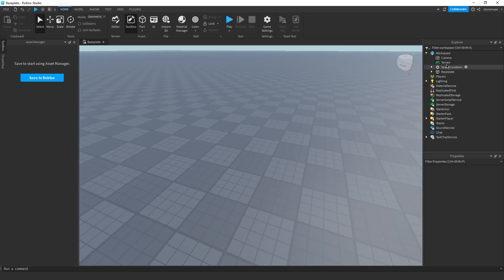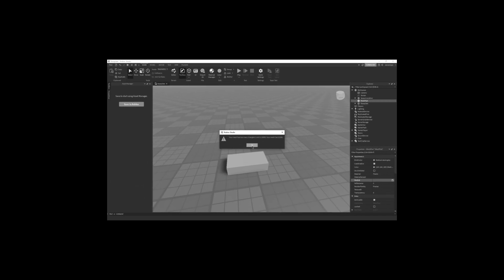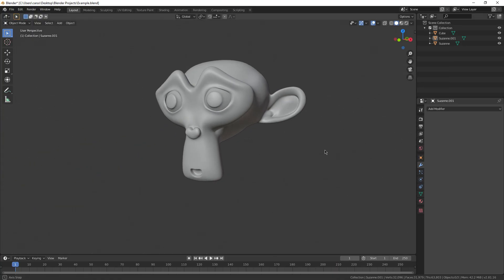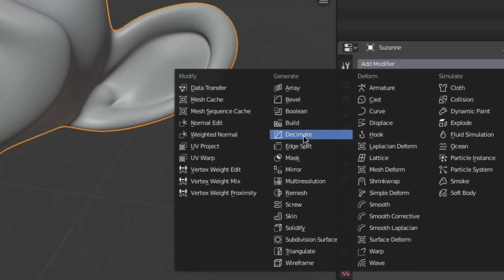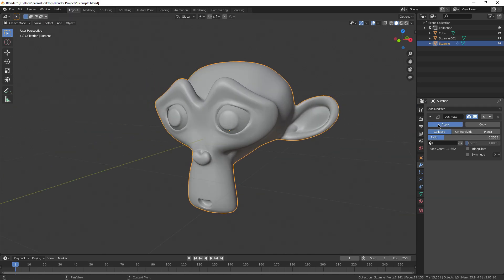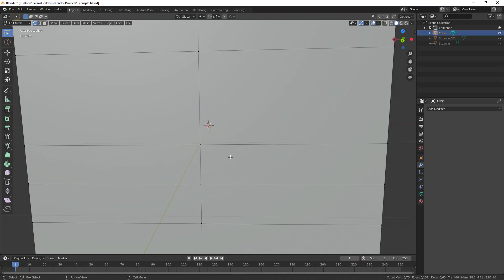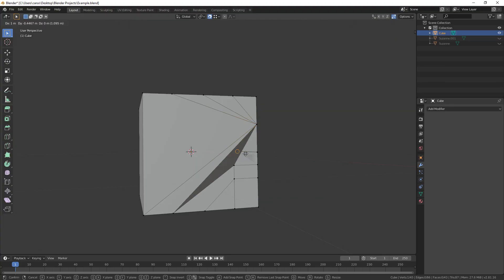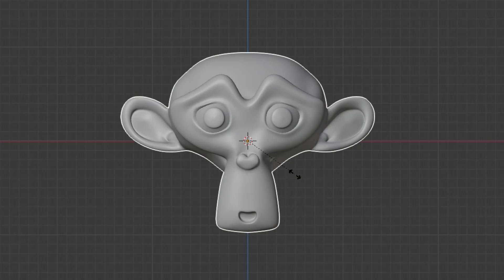How To Fix Model Importing Errors In Roblox Studio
Forgot to mention but flex tape also fixes most of these errors quite well.